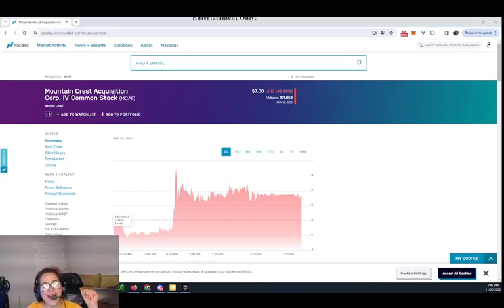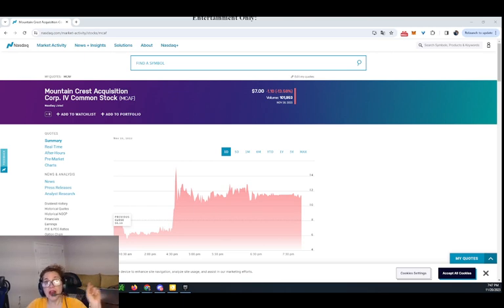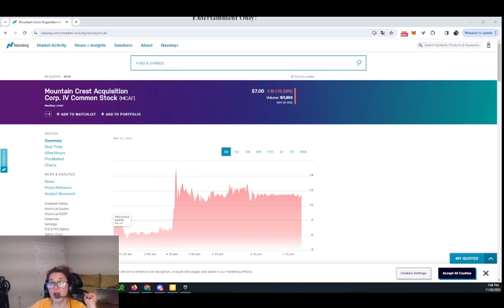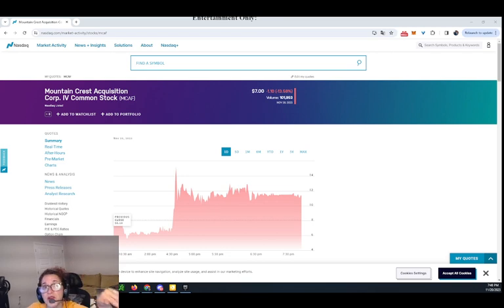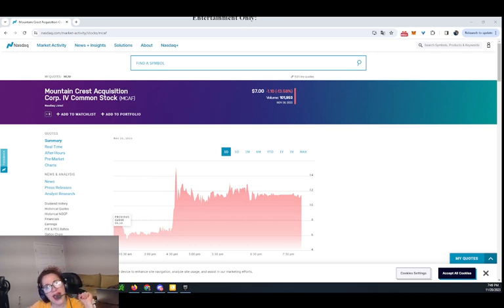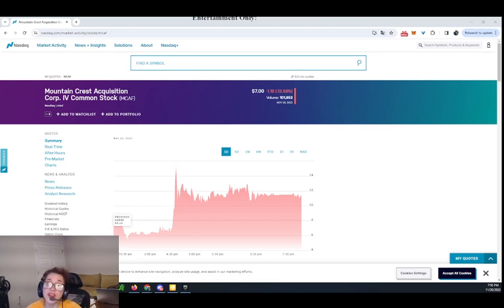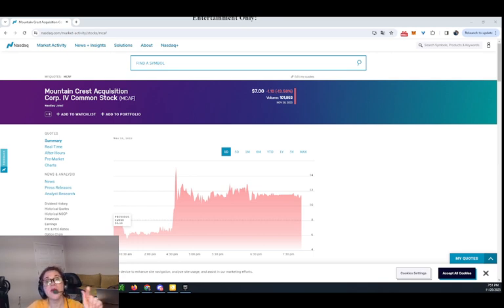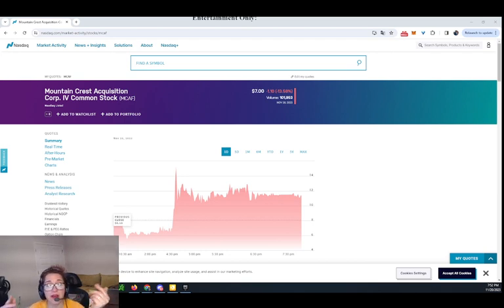SPAC REVIEW - Mountain Crest Acquisition Corp IV ($MCAF)